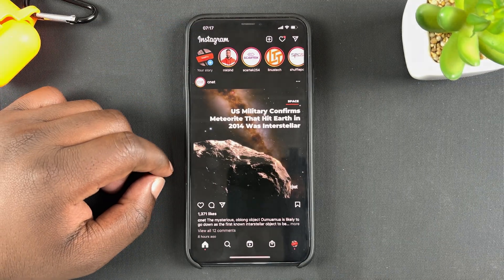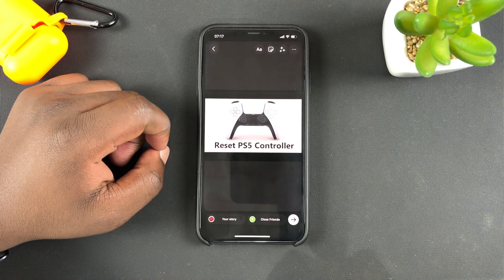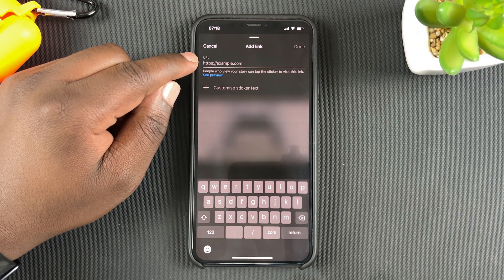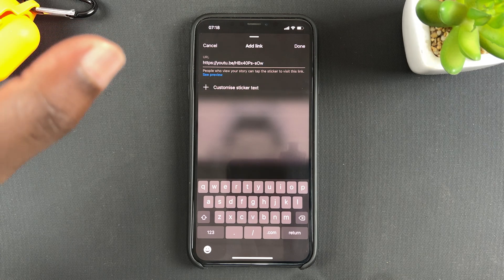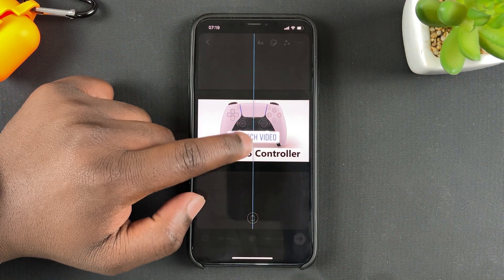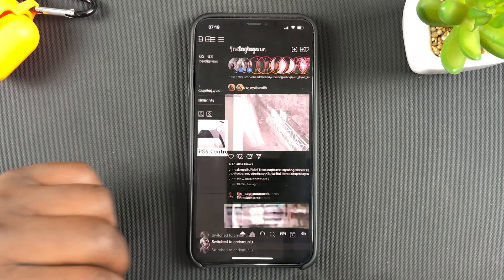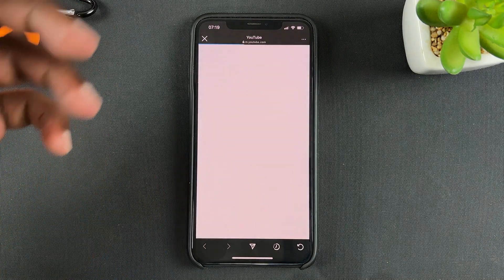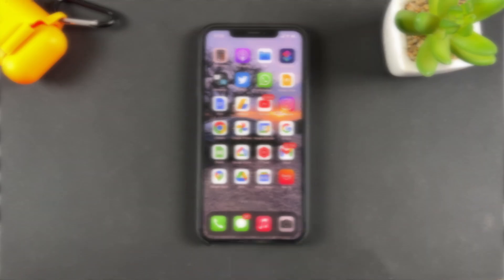How To Add Link To Instagram Stories Without 10K Followers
Here's how to add a link to your Instagram stories. You can now use a sticker to add a link to an Instagram story. This is an external clickable link right in your stories.

How To Add a Link To Instagram Story:
Prepare your Instagram Story video or image.
On the Edit page,  tap on the Sticker icon to add stickers
Select "LINK'  sticker
Enter your link in the textbox provided
Name your link (optional) by tapping on '+ Customize Sticker Text'.

The viewers of your Instagram Stories can see the link and click on the link to go to a website,  a YouTube video,  e.t.c.

Cell Phone Tripod Adapter